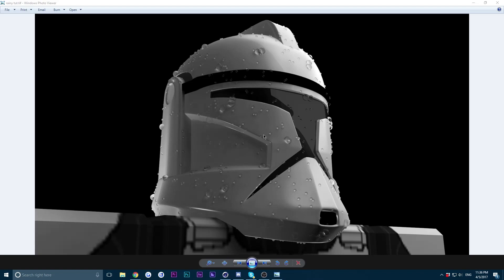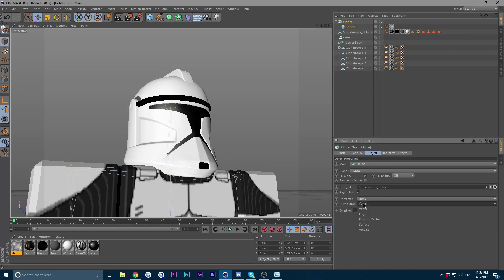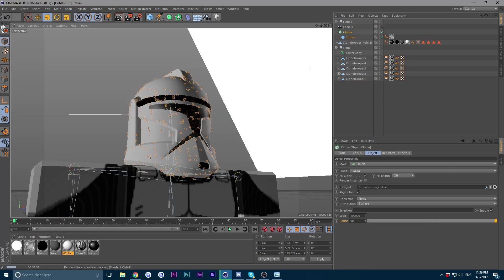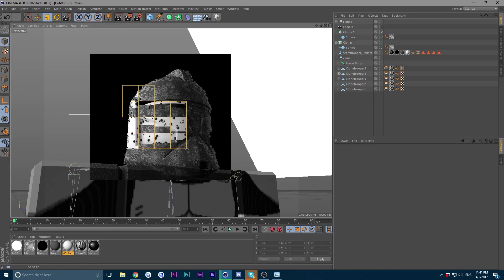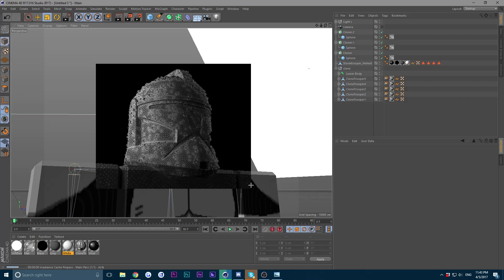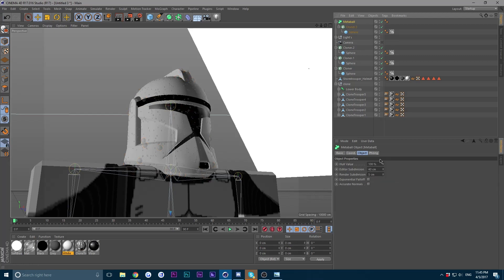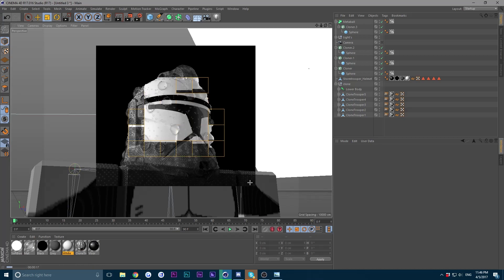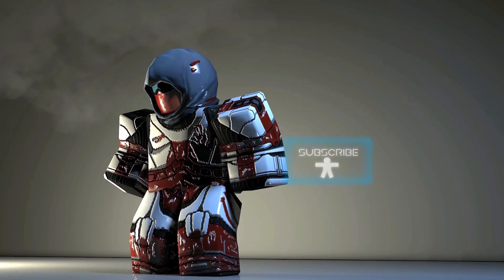[Classic] ROBLOX GFX TUTORIAL - RAIN DROPLETS - CINEMA 4D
Sorry for the inactivity, today I will show you how to do 3d rain drops in Cinema 4d.